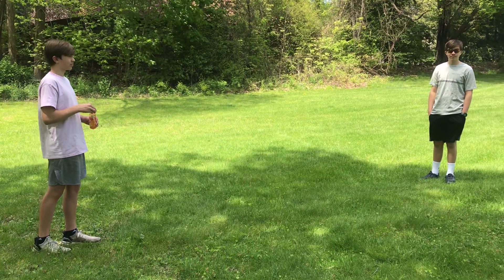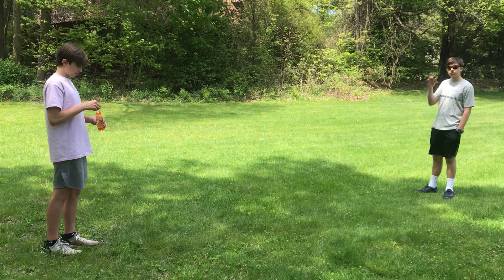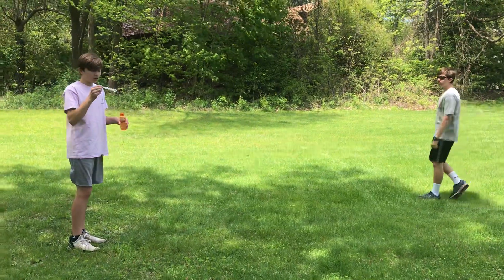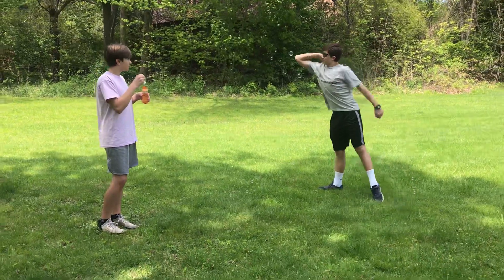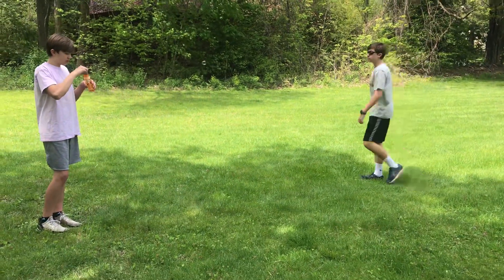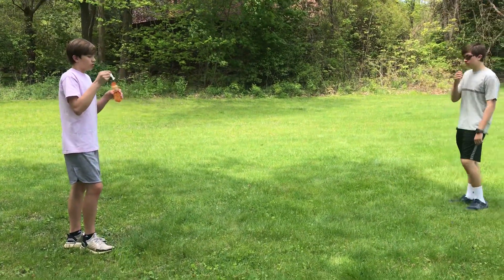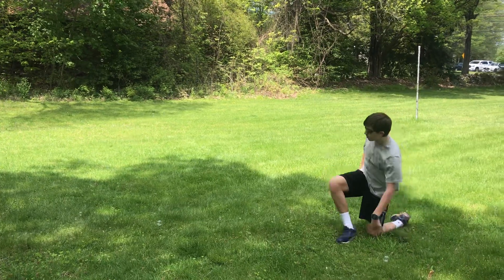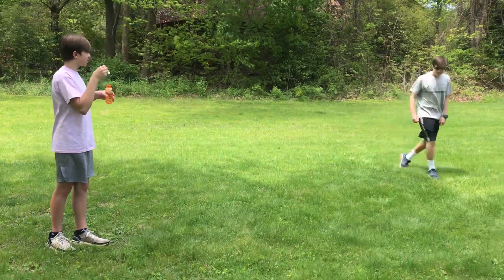Bubble chasing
Chasing bubbles to work on balance, single leg stance, and body awareness.